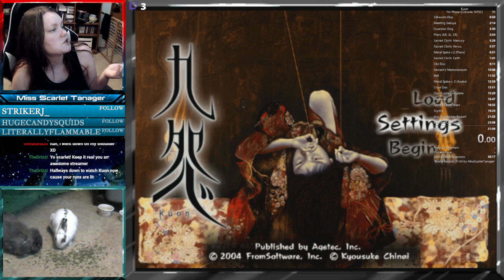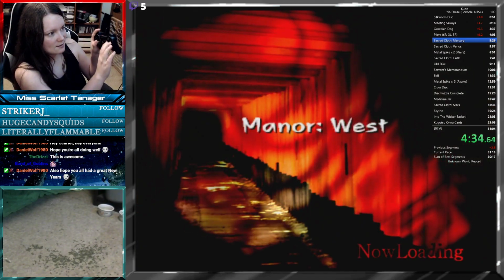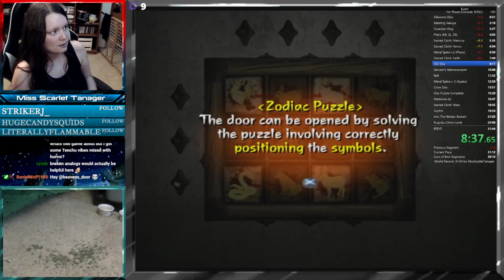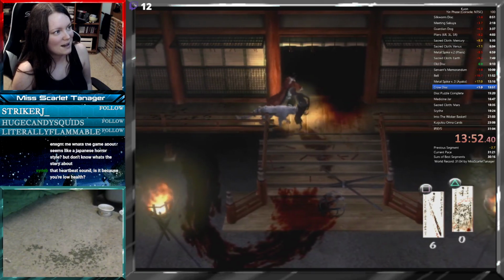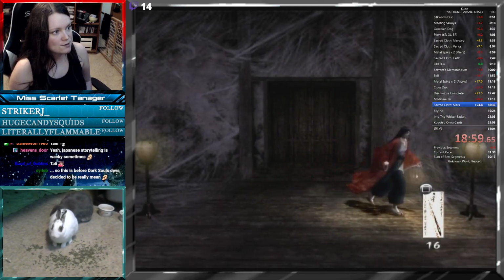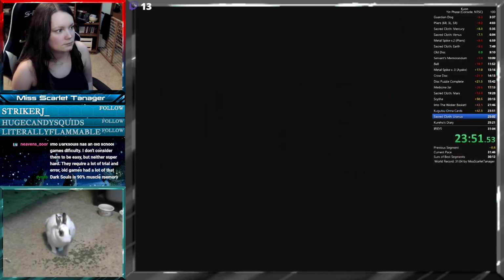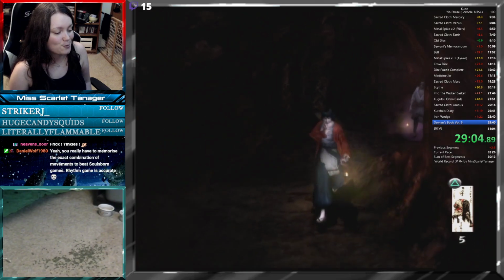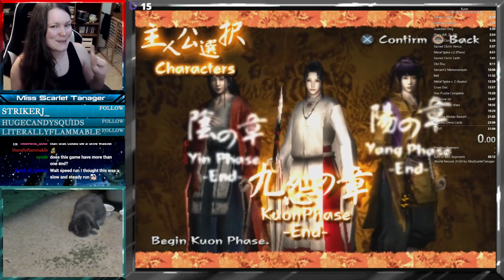Speedruns Explained | Kuon - Yin Phase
630 NE Killingsworth St.
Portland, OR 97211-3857